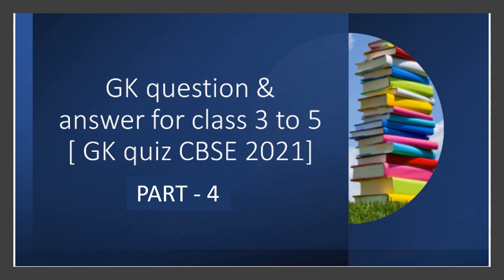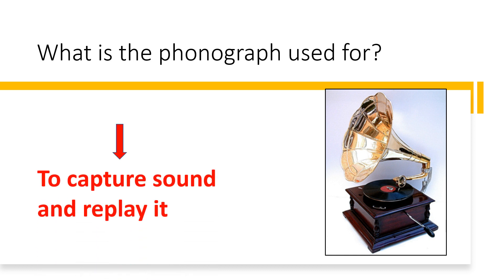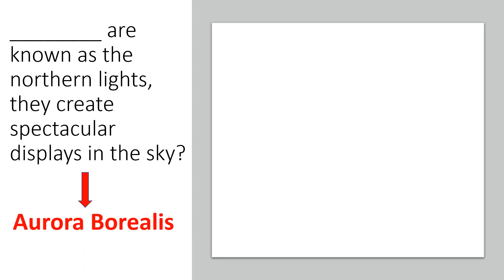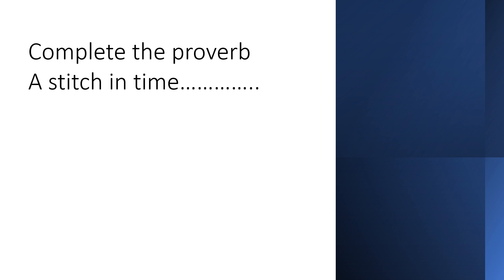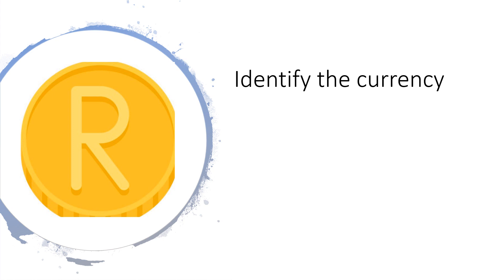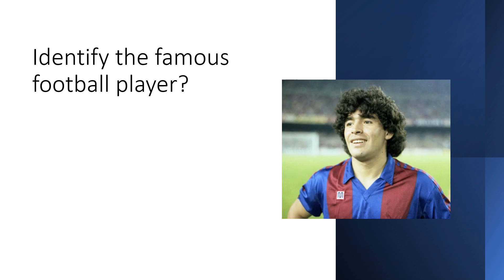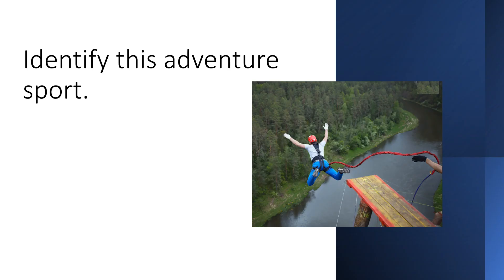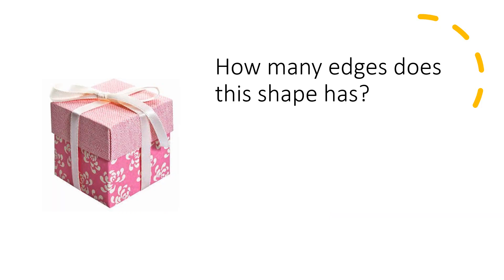GK question & answer for class 3 to 5 [ GK quiz CBSE 2021] -Part 4 | GK question & answers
Covers general knowledge  question and answers for class 3 to 5
GK question & answer for class 3 to 5 [ GK quiz CBSE 2021]
GeneralKnowledgeforclass 3 to 5
GKforclass 3 to 5
gkquizforclass 3 to 5
general knowledge